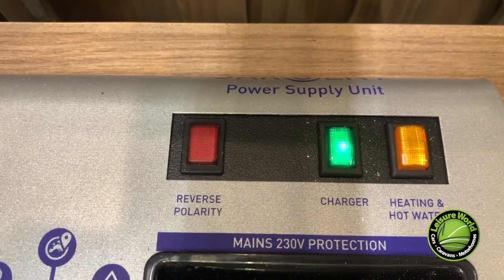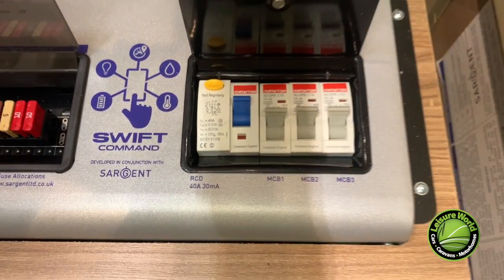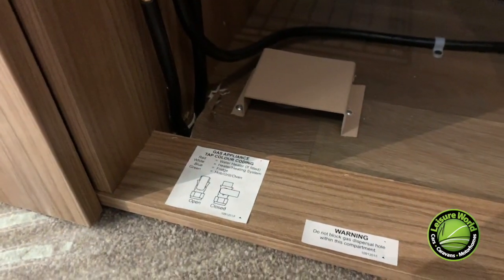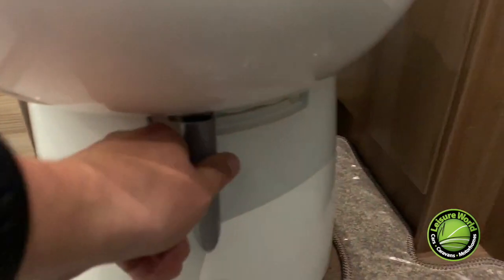Virtual Handover Swift Interior